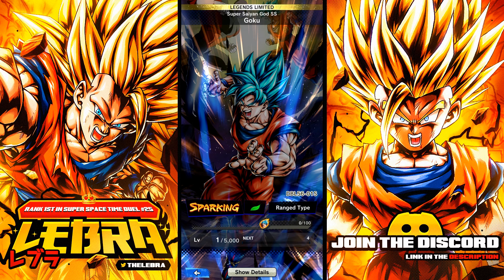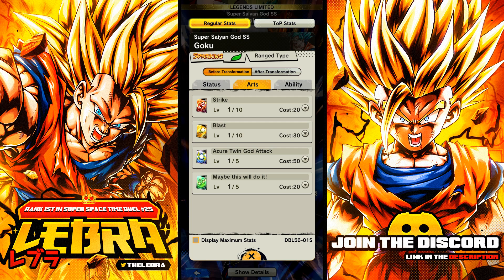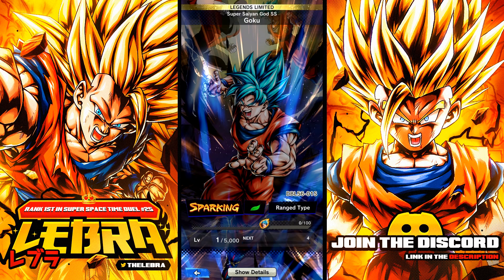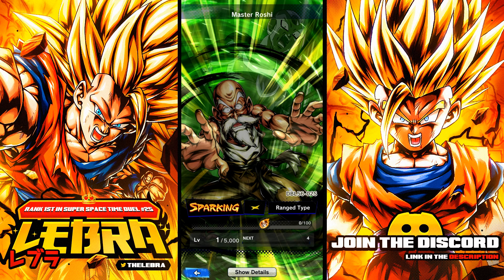*IMPORTANT* Addressing The Revival UI Sign Goku Situation.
►Our Discord you can come join us :)
►Rank 1 In PvP In Super Space Time Duel #25